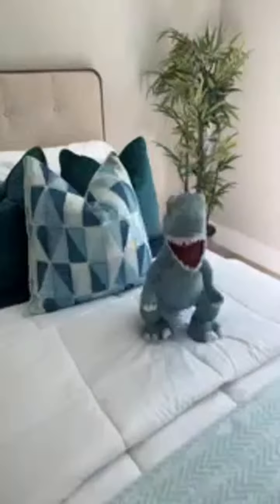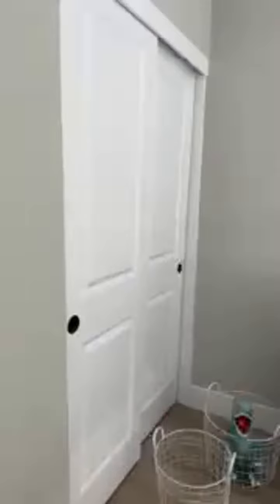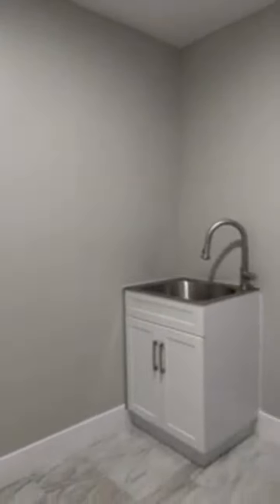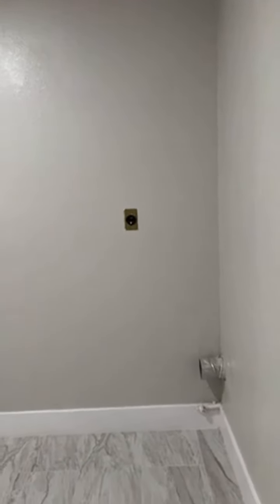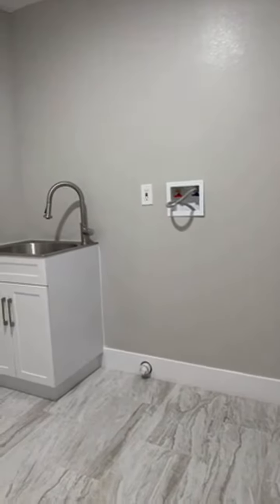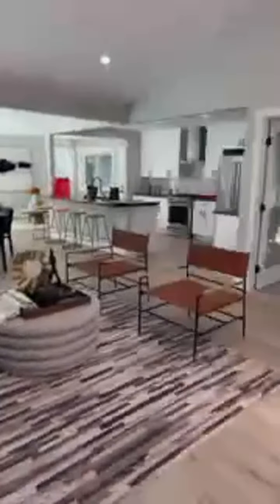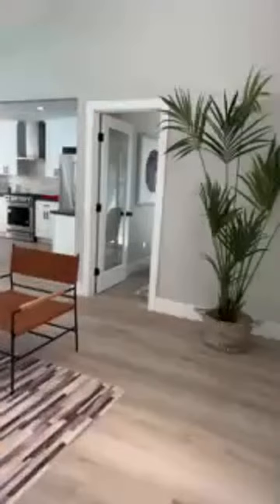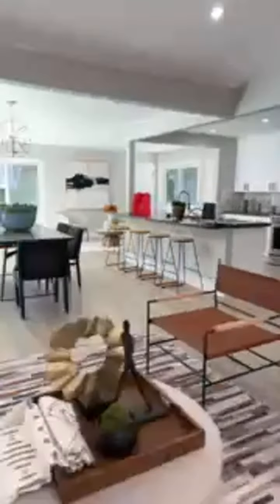Open House 🏡 Bay Park! 3418 Via Beltran San Diego, Ca 92117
3418 Via Beltran San Diego, Ca 92117 Open House 🏡 Sunday, October 1st 12pm-3pm Contact Laura Kelley Nestled in the serene neighborhood of Bay Park, San Diego. This stunning pool property is situated on a peaceful cul-de-sac, ensuring a tranquil and private living experience. From the moment you arrive, you’ll be captivated by the charming curb appeal and lush landscaping that frames this inviting home. Step inside to discover an exquisitely remodeled interior that seamlessly blends modern luxury with comfortable living.

Choosing the right home in terms of style is very important! You want to love the home you live in!

💁‍♀️Laura Kelley | Keller Williams Realty |  REALTOR®
Keller Williams Realty San Diego, CA
As Seen On KUSI & Real Talk San Diego